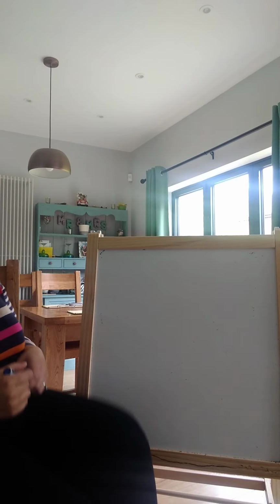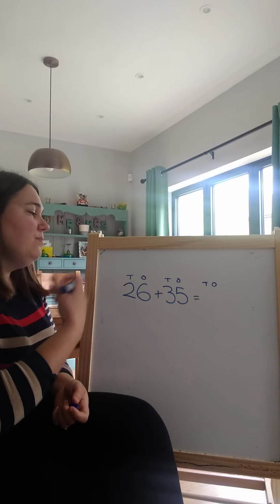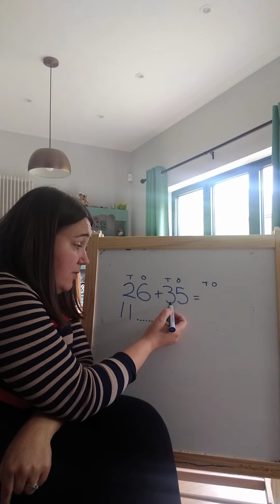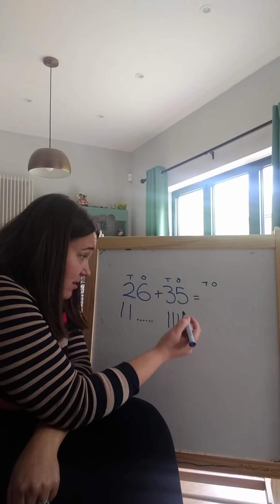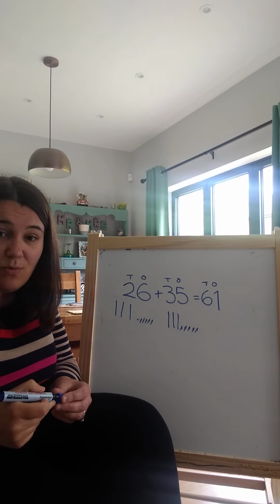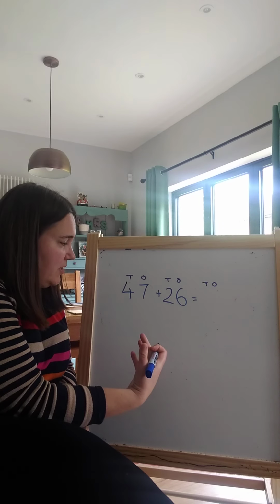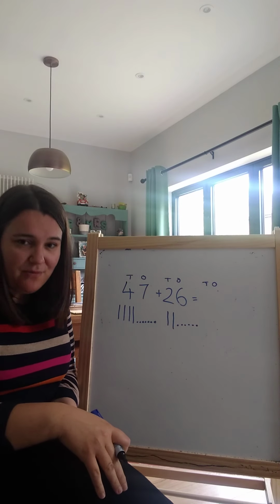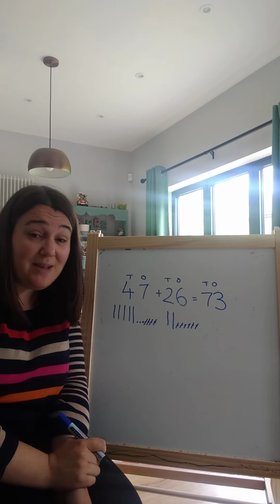Maths Day 1 Level 2: Adding 2 digit numbers with regrouping ones